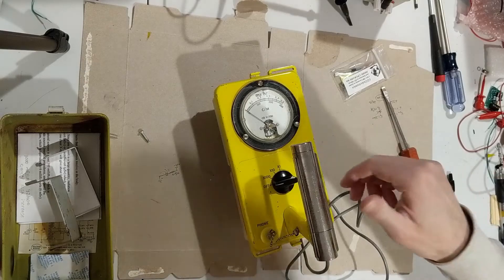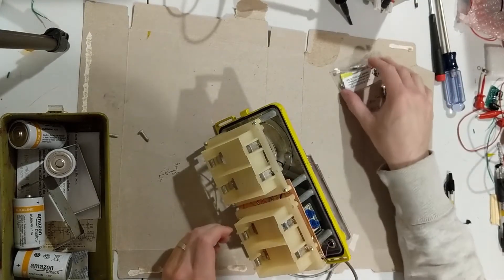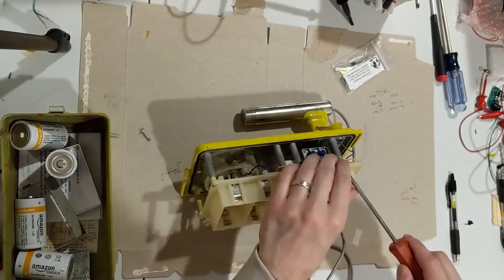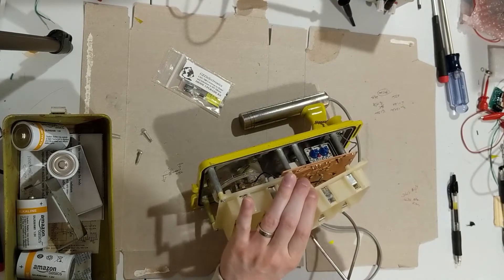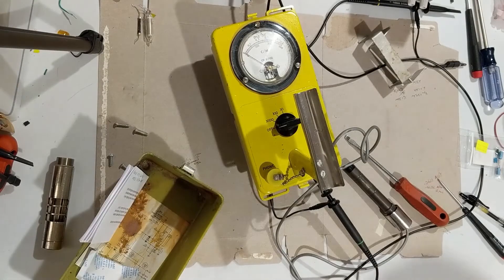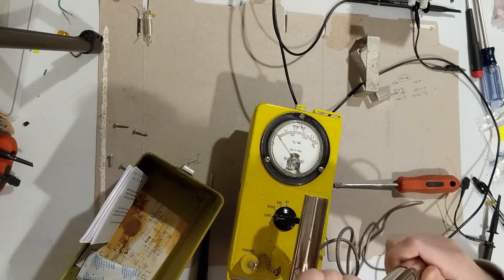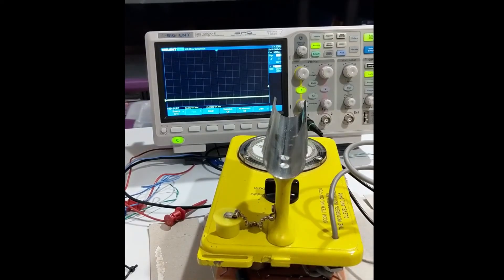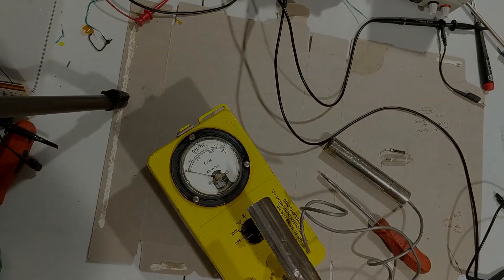Geiger Counter Repair (V-700 Model 6B) / HV Upgrade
Victoreen CVD 700-6B Power Supply Fix, Buzzing Noise.

Similar to my other video where the meter fixed itself, I found the system to have a louder then normal hum and the meter would just go full scale when turned on.Based on earlier research I assumed part of the high voltage power supply had failed. I ordered a "kit" to upgrade the power supply.

Basically just replace the high voltage switching diode and the vacuum tube regulator (Corotron).These replacements were successful and the meter now works again.

See my other Victoreen 700-6B video for more in depth images etc of the system.